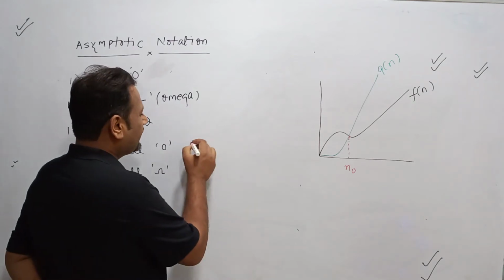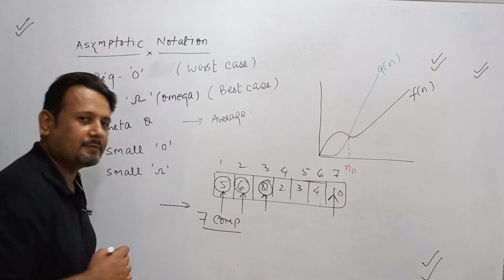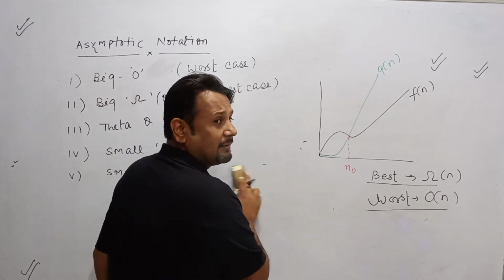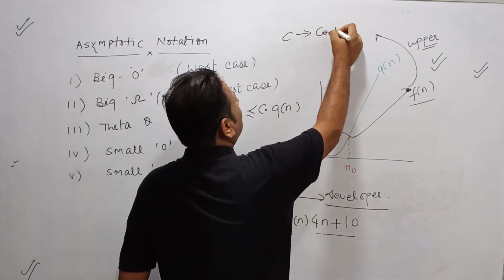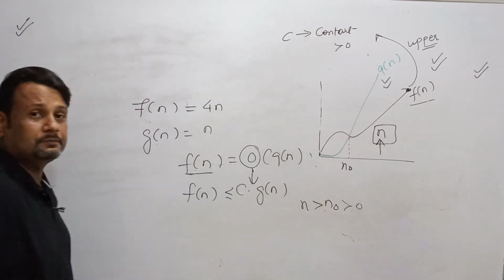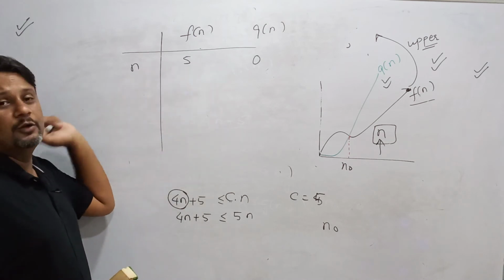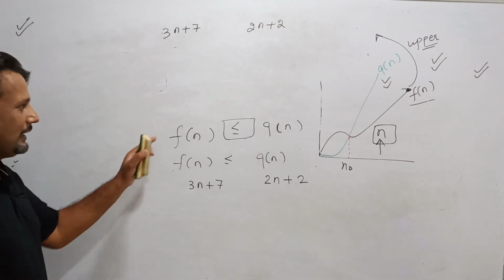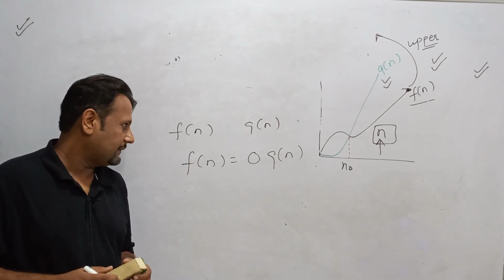Lecture 8 II Asymptotic Notation II Part 1 II Big O II Omega II Theta II AMIT KUMAR UPADHYAY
Asymptotic Notations #1
Big - Oh
Omega
Theta
This video explains Big O, Big Omega and Big Theta notations used to analyze algorithms and data structures.
 Time Complexity
GATE CS
 GATE COMPUTER SCIENCE
 TIME COMPLEXITY IS FUN
 EASIEST WAY TO FIND TIME COMPLEXITY
 BEST WAY TO CALCULATE TIME COMPLEXITY
WHAT IS TIME COMPLEXITY
 WHY ANALYSIS OF ALGORITHM
 DAA
DESIGN AND ANALYSIS OF ALGORITHM
Gate Question
 Complexity Example
 Easy Gate examples